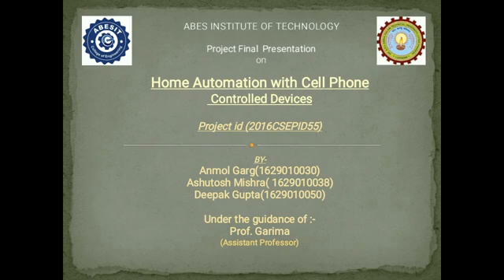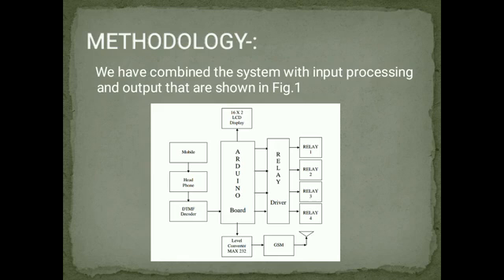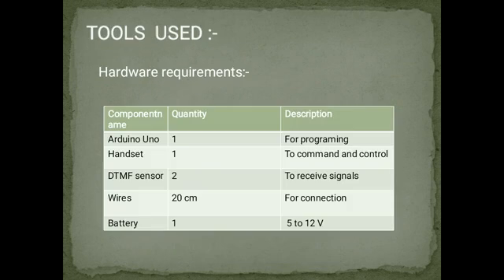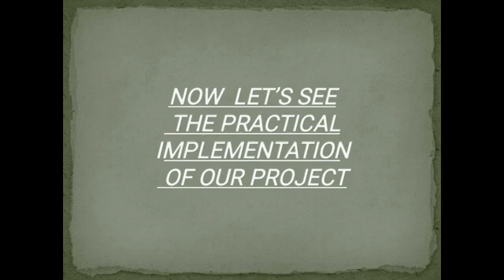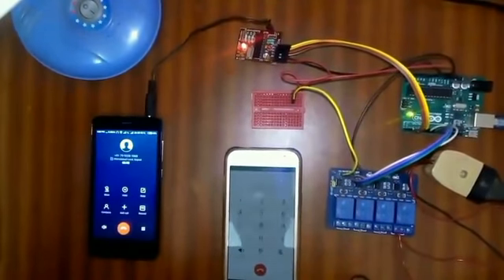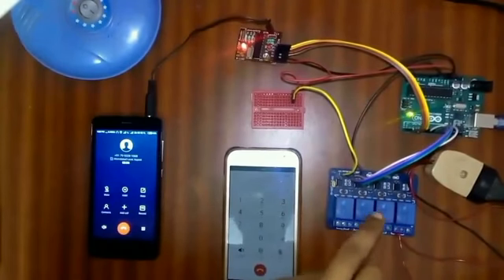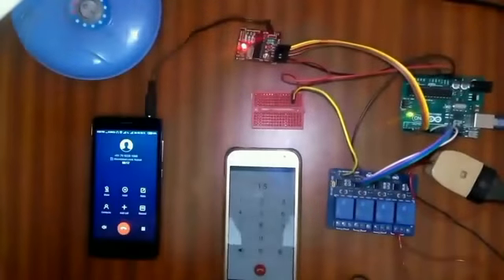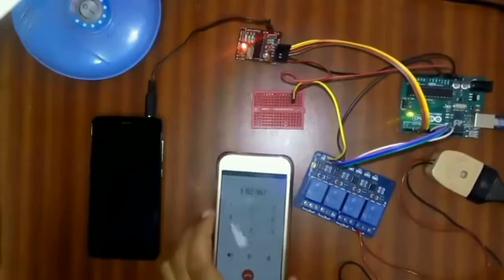Project (2016CSEPID-55) Demonstration :Home Automation with Cell phone Controlled devices.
he main aim of this DTMF Based Device Controlling System project is to controlling the house holding electrical devices like fan, electrical bulb etc. From any where we can control these devices by using mobile phones. This kit most useful for reducing the wastage of power it is also useful for industrial applications. In this kit we are using DTMF (Dual Tone Multi Frequency) Technology, by using this technology we can control the electrical and electronic devices.

In this kit we are using two mobile phones, microcontroller, decoder, relays. One of the mobile placed at where we have controlled electrical devices (home), user can be used other mobile. The main function of this project is when user sends commands from his mobile to other mobile placed at home, after receiving commands and it transfer to DTMF signal decoder, which converts signal information into binary codes.